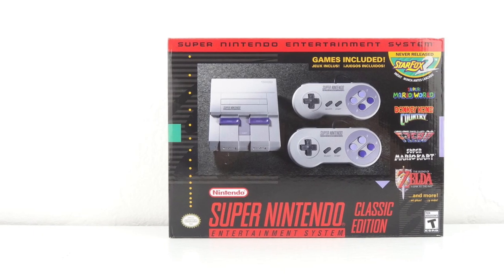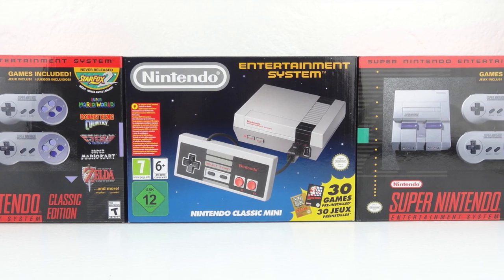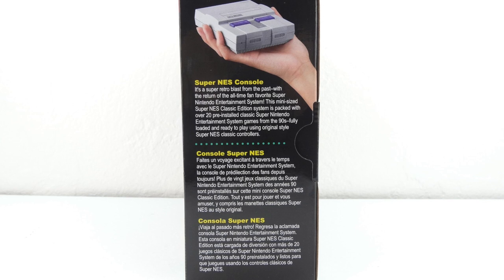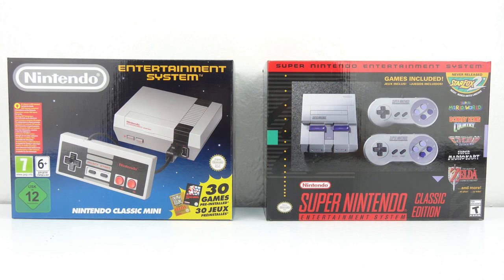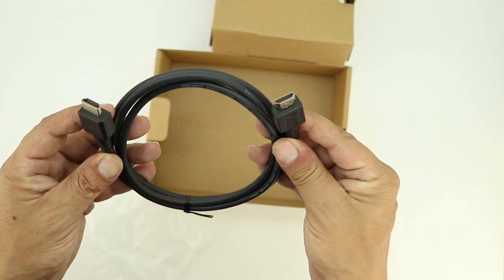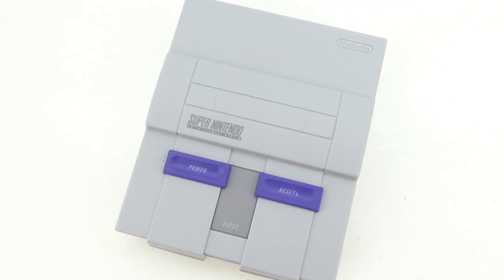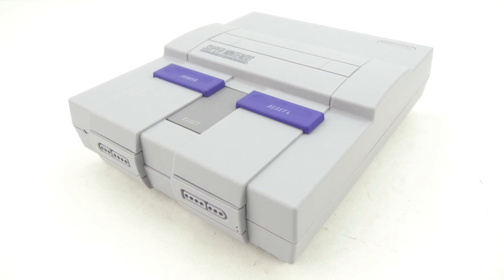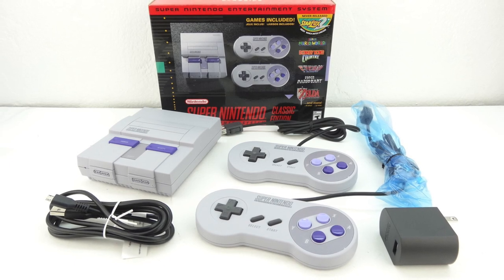Super NES Classic Edition Unboxing, Review, & Giveaway!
Super NES Classic Edition

▶️iPhone 8 - How To Turn The White Front On Your Copper/Blush Gold Or Silver iPhone 8 To Black!